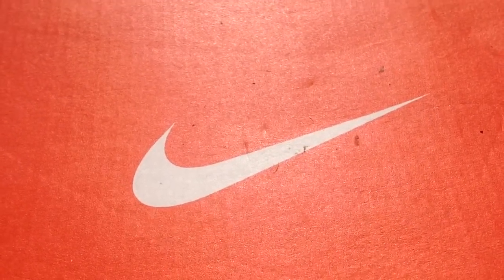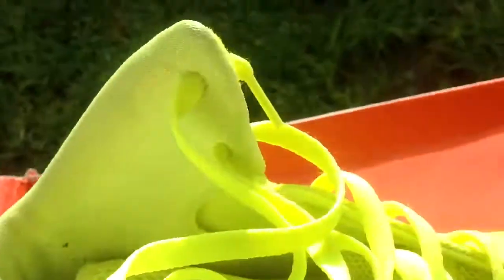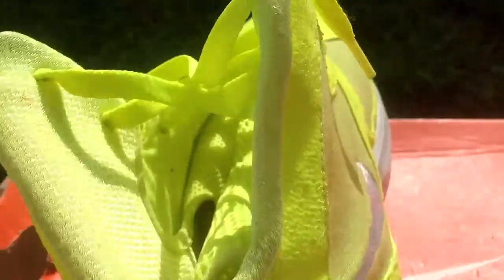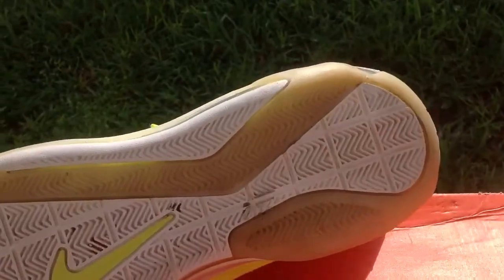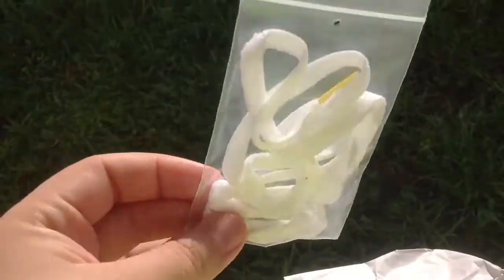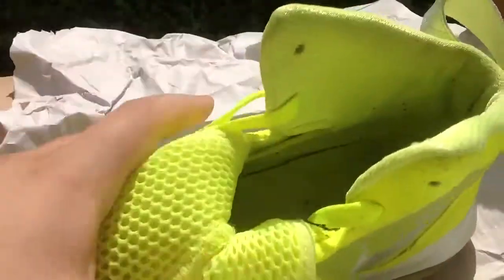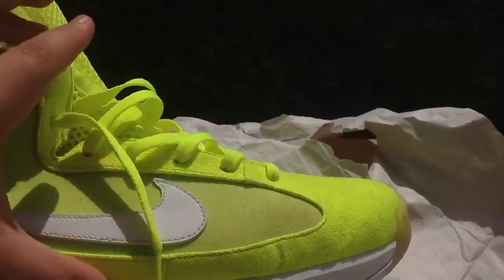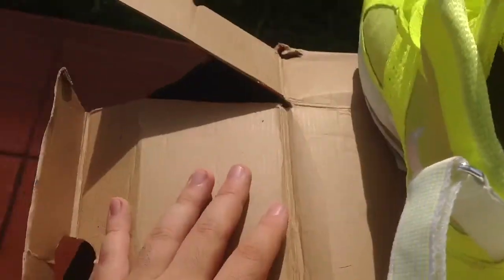Nike Hypermax NFW "Tennis Ball" 375946 711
For Sale Size 12: Nike Hypermax "Tennis Ball" Neon Yellow/White